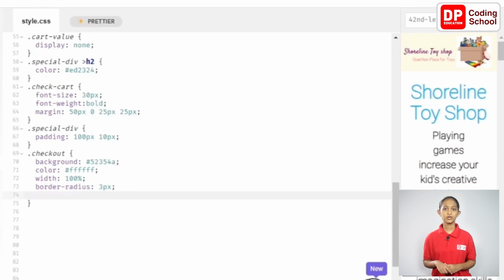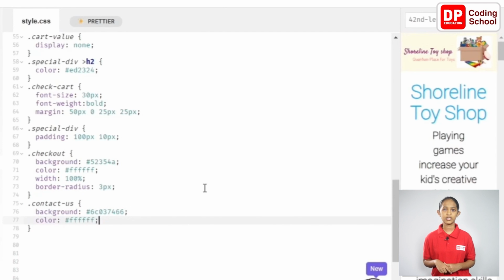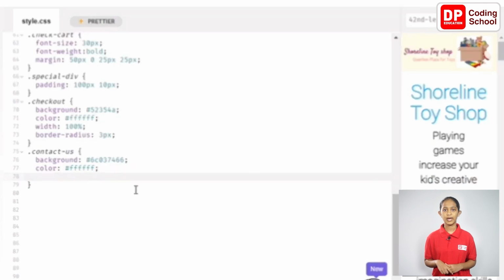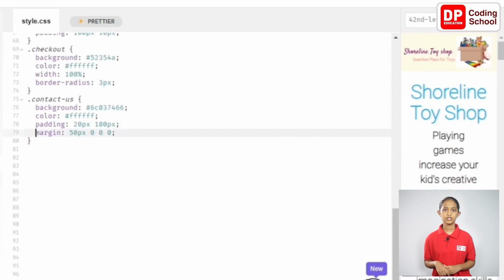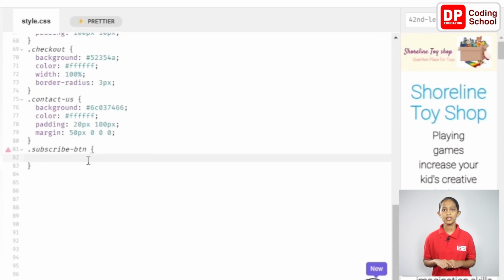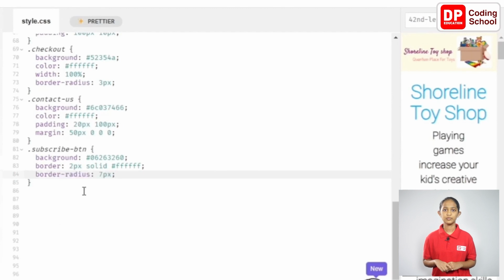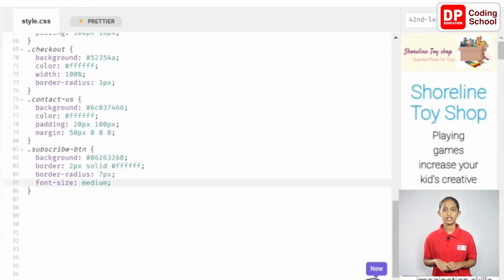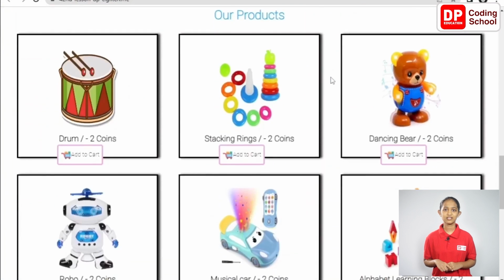Project 224 Step 07 - Creating CSS codes for the footer